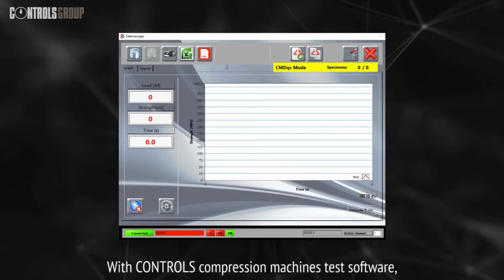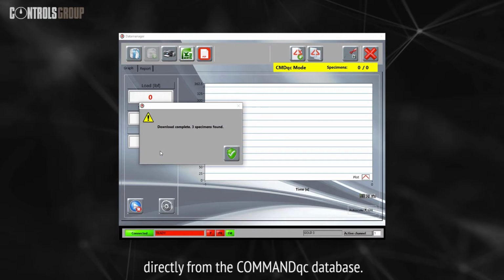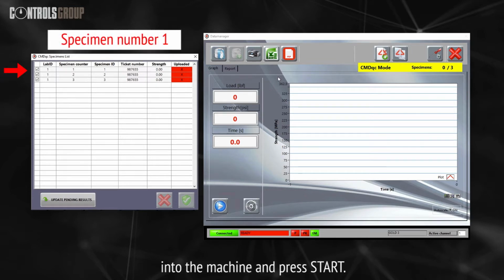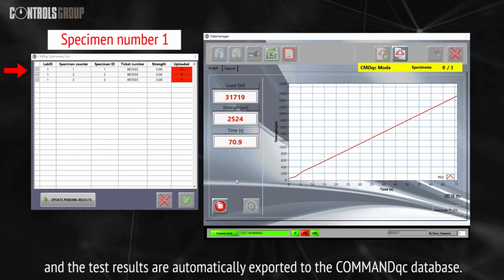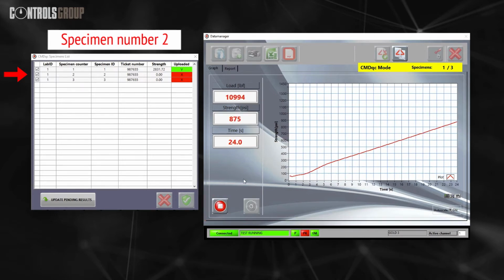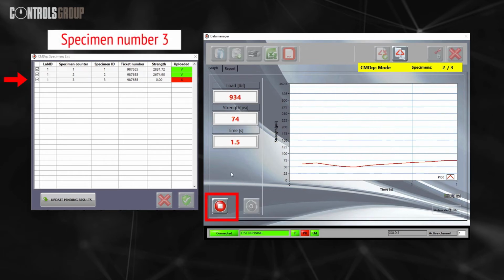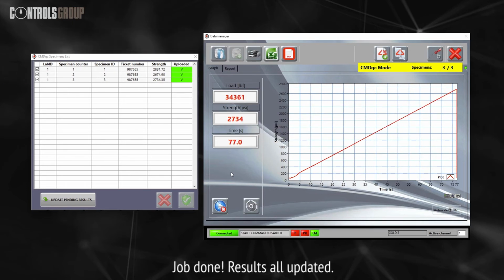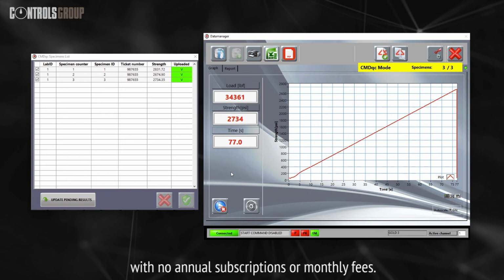Free data transfers with COMMANDqc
COMMANDqc is a solution specifically designed for ready mix quality and production control, mix design management, and batch production monitoring.

CONTROLS has developed a two-way communication protocol that allows the DataManager software seamless integration with COMMANDqc system, avoiding manual data entry, eliminating transcribing errors, waste of time, and improving efficiency.

COMMANDqc will provide a daily list of specimens to be tested. CONTROLS compression machine will perform the tests automatically and, after the specimen fails, the test results will be immediately and automatically exported into the COMMANDqc database.